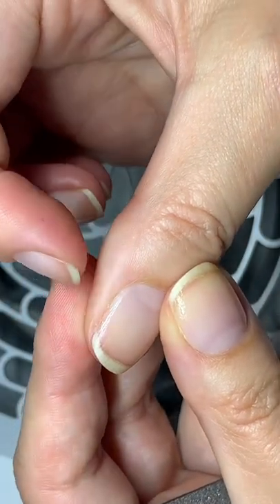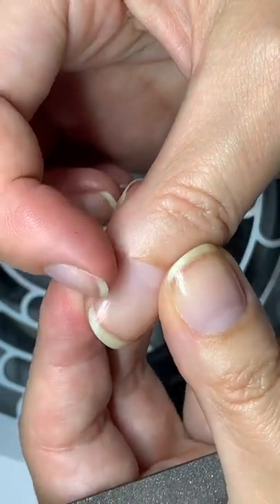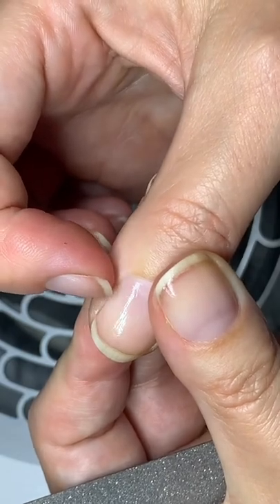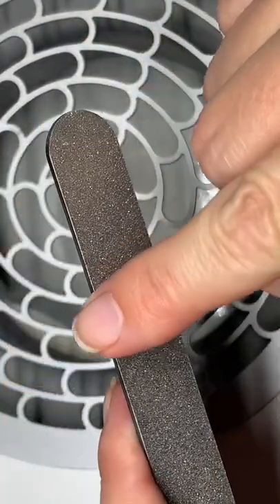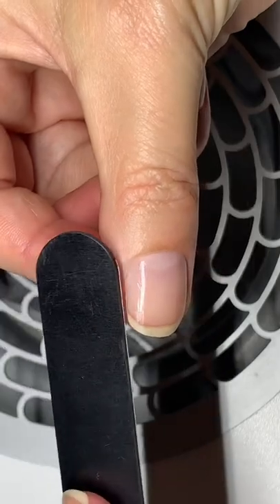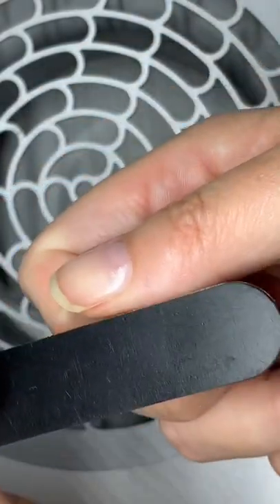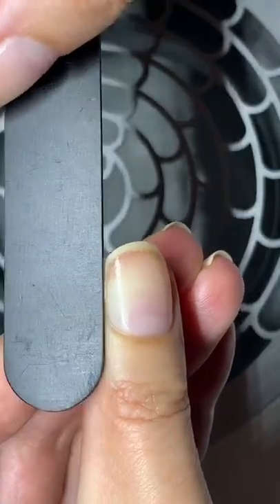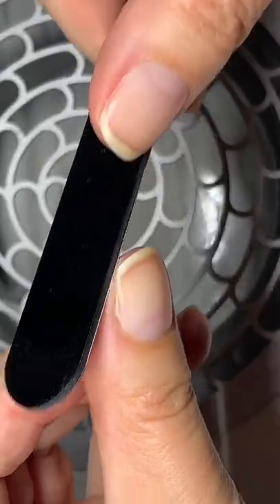How to Smooth a Hangnail With a File.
My Fav Face washes I also use as Hand Wash (super gentle)

My fav creams/lotions:
Cerave Lotion (very light, amazing also for the face!!) Advanced Repair Hand Cream (quite light, day cream)
La Roche Possay CicaPlast Hand Cream

My fav Files/Cuticle tools:
Mont Bleu glass file
Very similar tools available in USA from GERmanicure
Tweezerman Mini Manicure Kit
Tweezerman Pushy
Toenail Clippers- FERYES Toenail Clippers

My fav Skin & Nail oils:
Cuccio Nail Oil White Limetta (smells like Mojito!)

Recommended Nail treatments:
(Surface damage/peeling)Kerasal Multi-Purpose Nail Repair
(Peeling) Dermanail nails hardener) Mavala Scientifique Keratin + (w/Dimethyl Urea)
(Soft/Bendy nails hardener) Mavala Scientifique Original (w/Formalin)